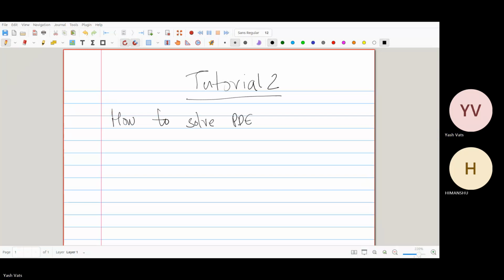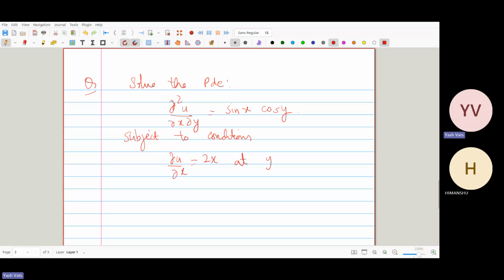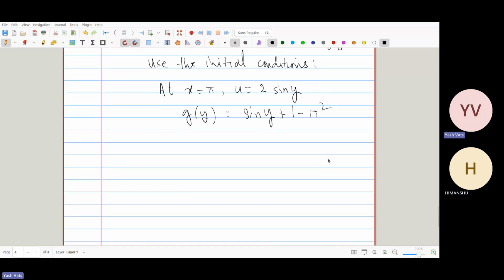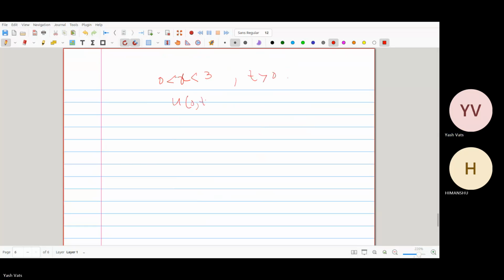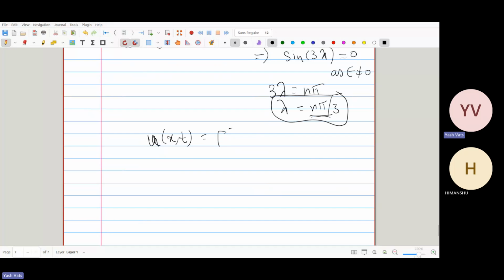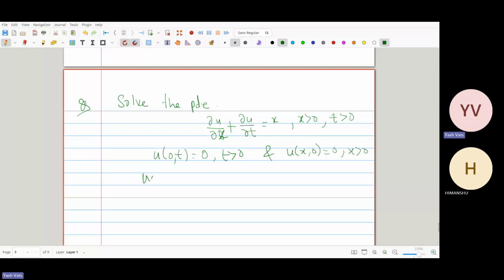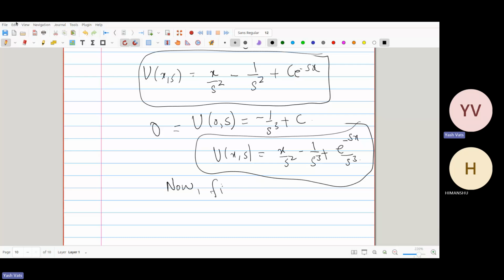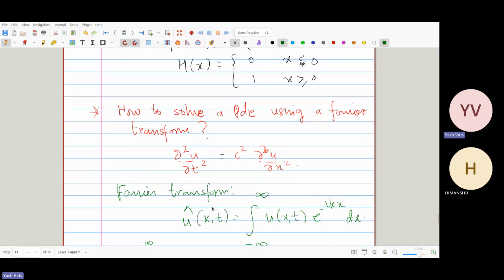Tutorial -2 - NPTEL - MATHEMATICAL MODELLING IN CHEMICAL ENGINEERING